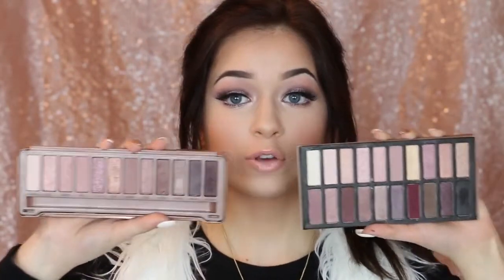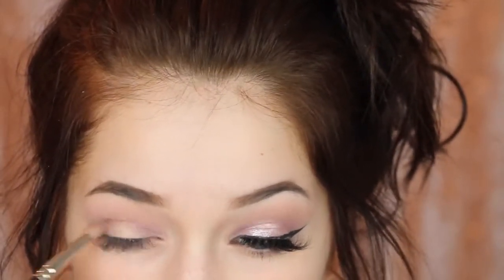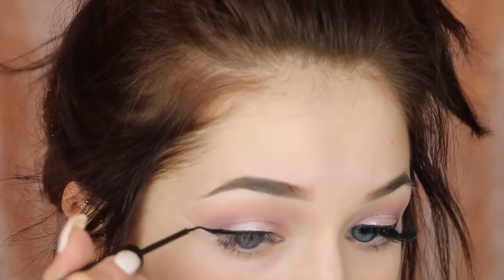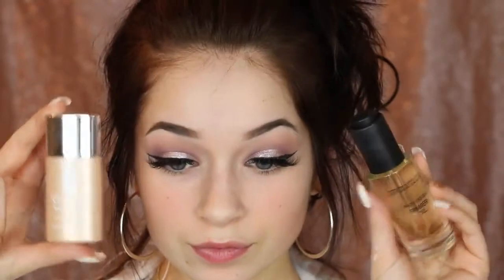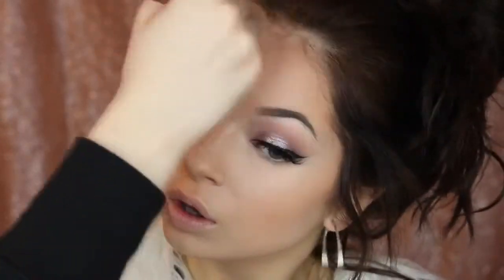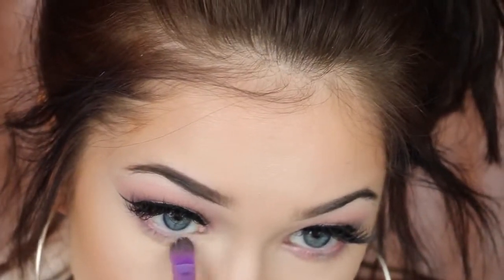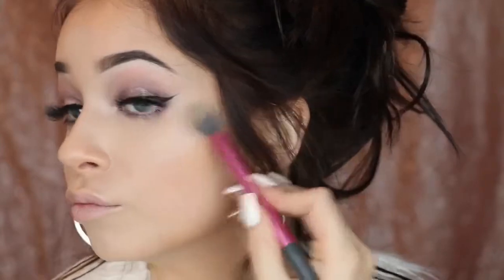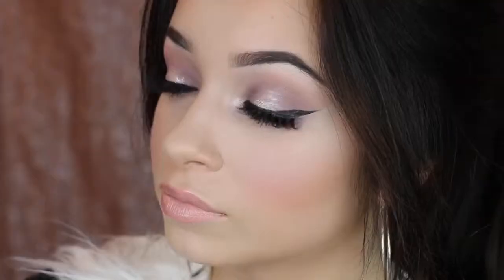Soft & Girly Valentine's Day Makeup Tutorial | Tori Sterling ♡